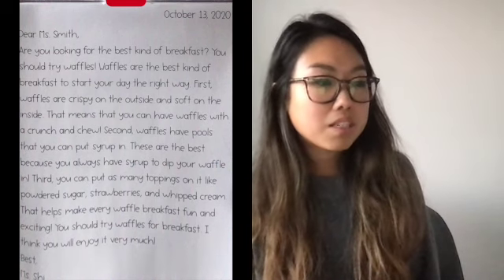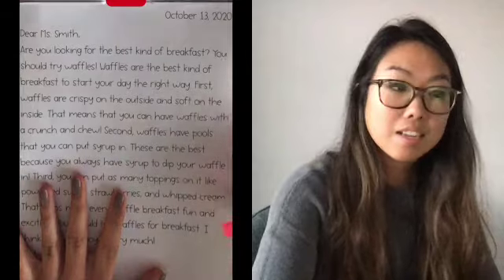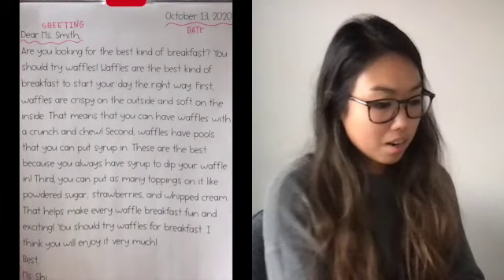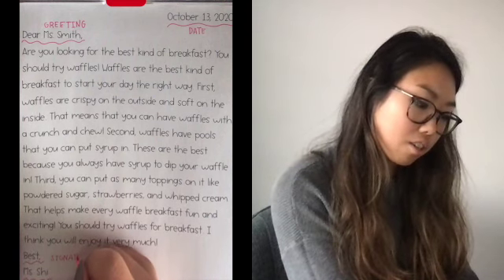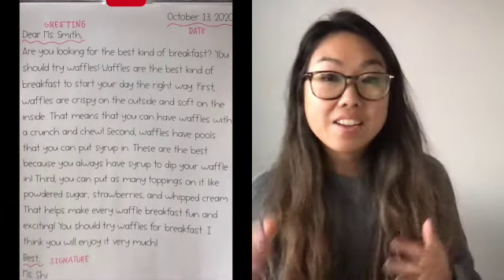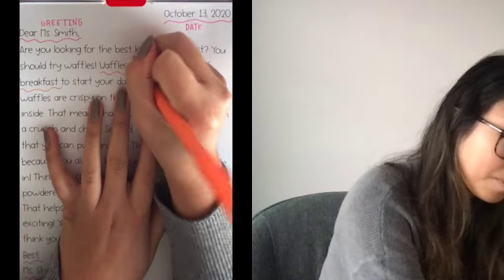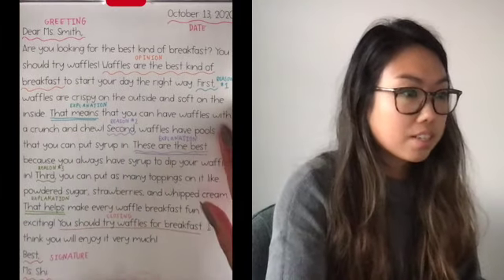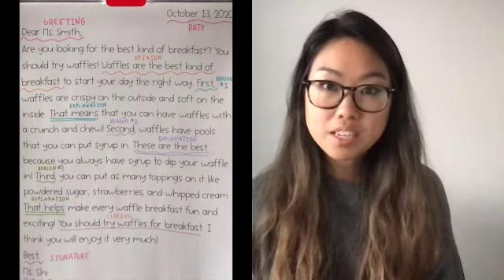Parts of an Opinion Letter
Learning target: Can I write a convincing opinion letter?

Success criteria:
- Identify parts of a letter.

In this video, we will review the parts of a letter. We will also discuss what an opinion is, and how to use reasons to convince your reader.